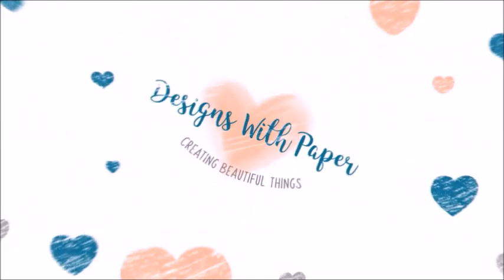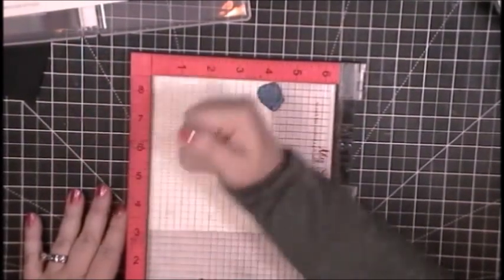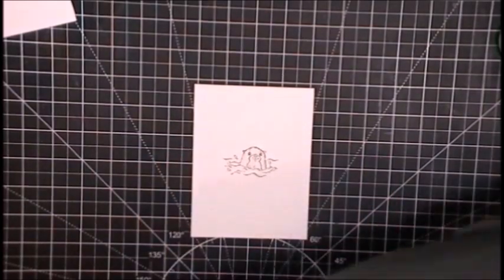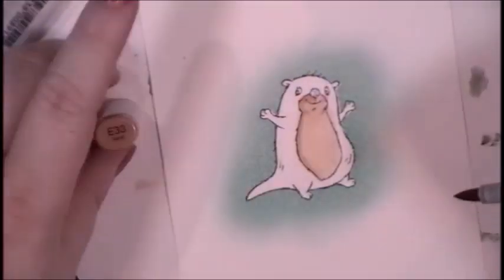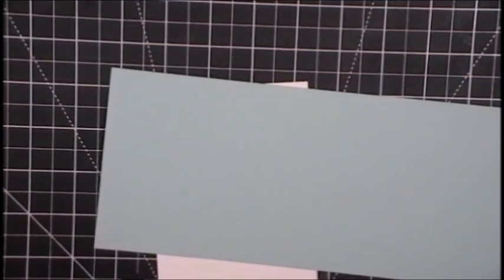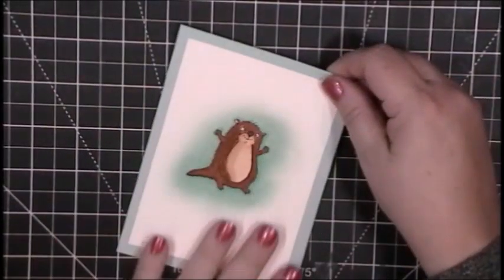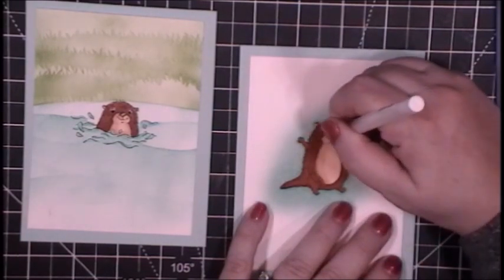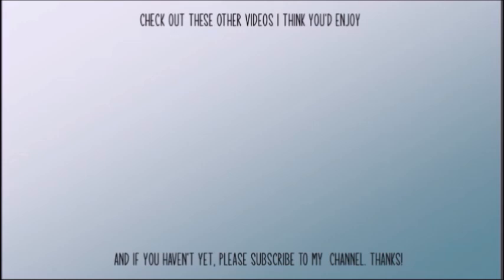New Stamps and Otters--How Do You Use A New Craft Item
For my video today I sat down to play with the free stamp set I earned when I purchased a bunch of cardstock from Stampin Up. I need to replenish my black and white, so I figured I would get some others too. heheh. My normal practice when I get a new stamp set is to stamp it out and color it. That way, the next time I grab that stamp I have a frame of reference for it. I have created 3 cards today, one clean and simple, one interactive, and one scene card. So get comfy and lets get crafty,